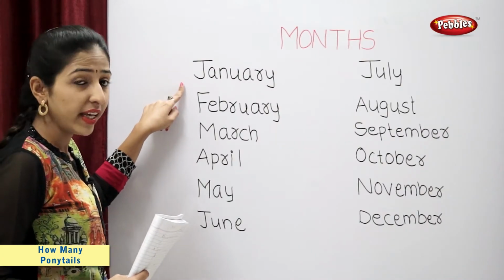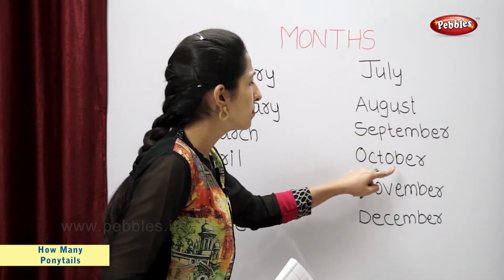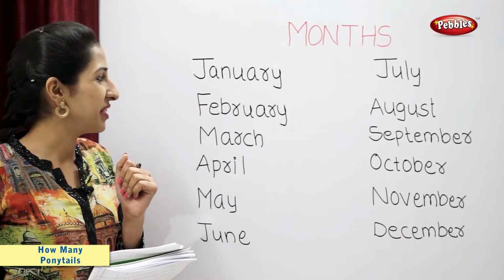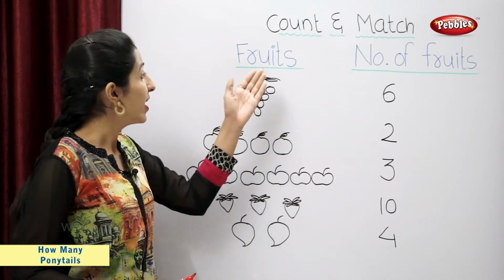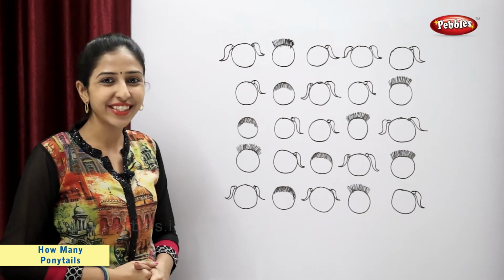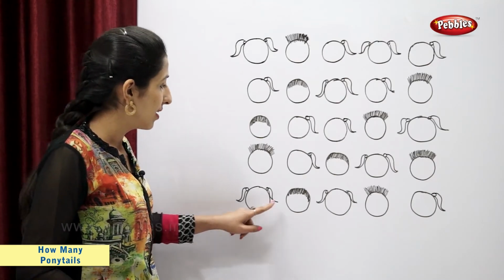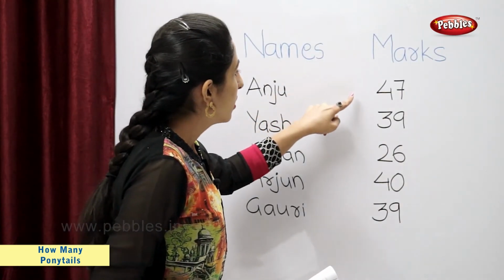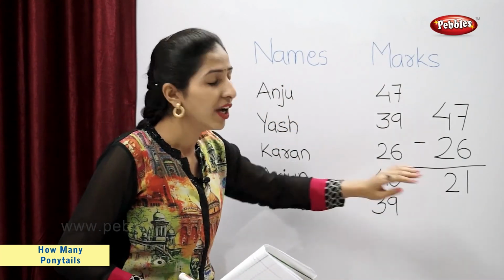How Many Ponytails | Learn Math's For Children | Class 2 Maths | Pebbles Online Classes